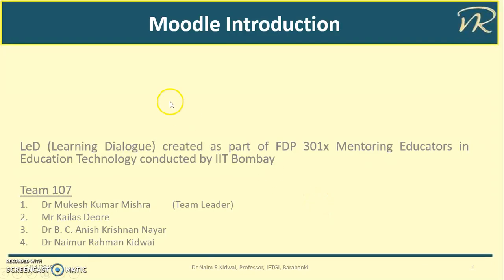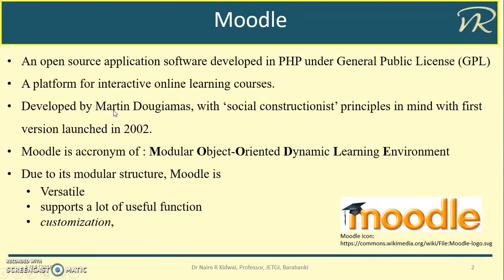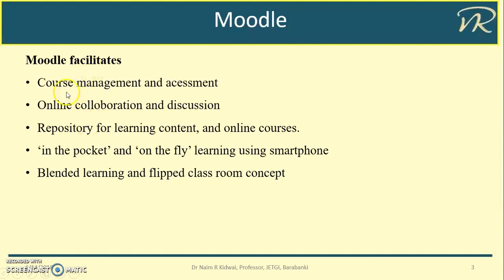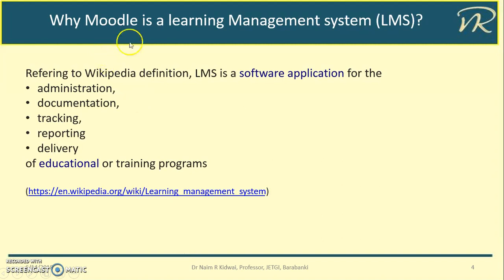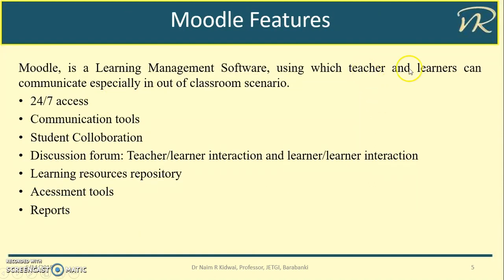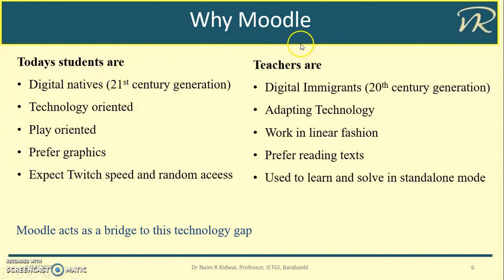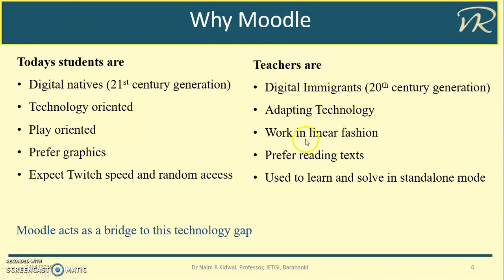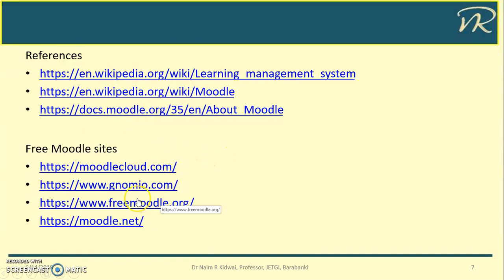Moodle Introduction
The video gives Introduction to Moodle software, discuss its feature and benefits.